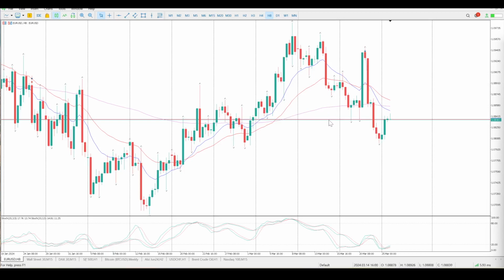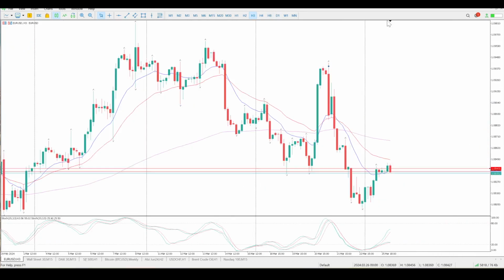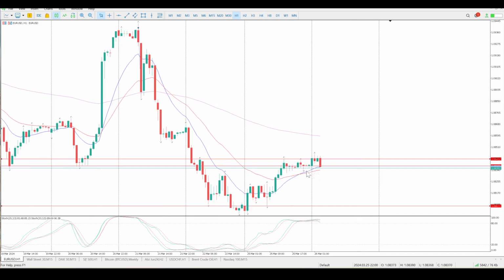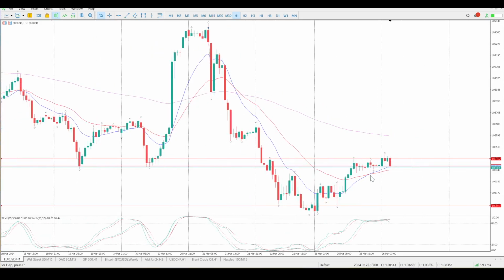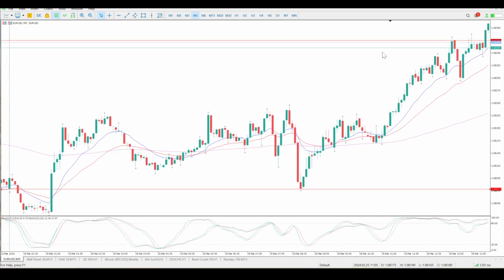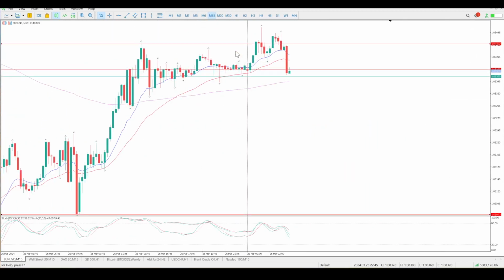EUR/USD Day Trading Setups for Today 26 March 2024,